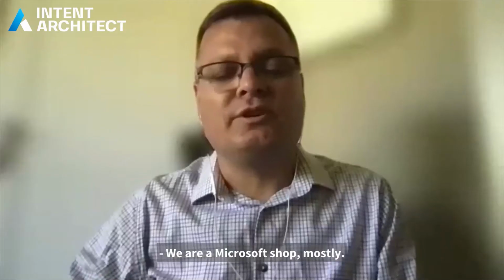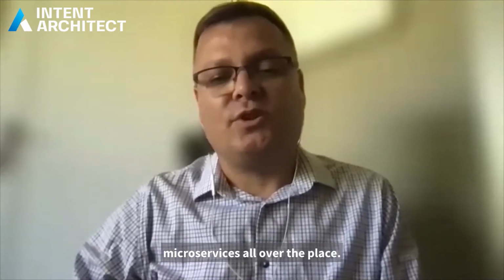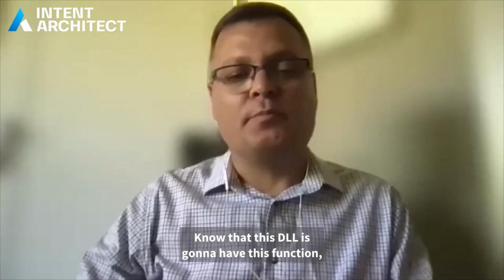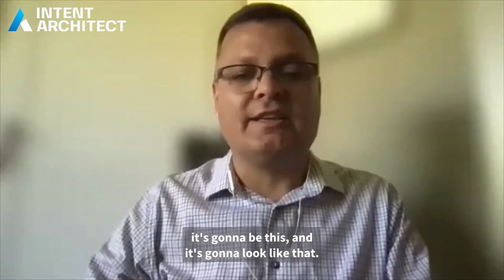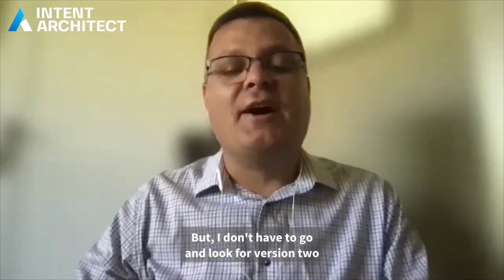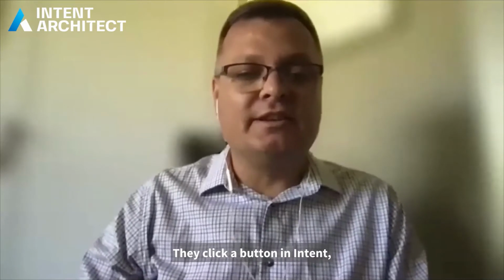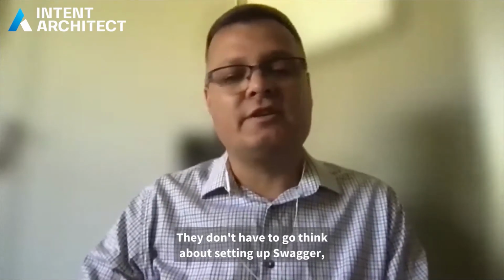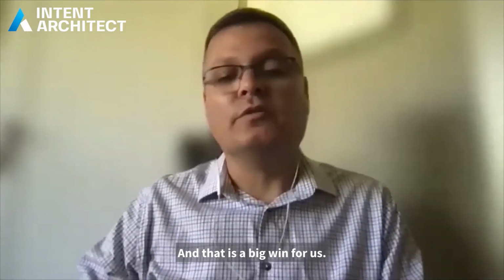Case Study Interview with Johan van Ryhn, Chief Solutions Architect at BrightRock | Intent Architect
BrightRock is one of South Africa’s fastest growing insurance companies. They build bespoke software solutions to drive internal and customer-related processes; a core part of their business.

BrightRock’s software development team, led by Johan van Rhyn and Francois Wirth, adopted Intent Architect in 2019 to enhance their software development efficiency, consistency, governanace and collaboration across codebases managed by 3 teams from 3 different continents.

With a software development team of around 20 to 25 developers, BrightRock has now dramatically improved standardization and consistency in terms of their Microservices architecture and coding standards across their applications. They now, on average, build new applications 2-4x faster!

In addition, the application of Intent Architect to their workflow application-building process has brought the execution time of one workflow down from approximately 3 weeks to 1 or 2 days!